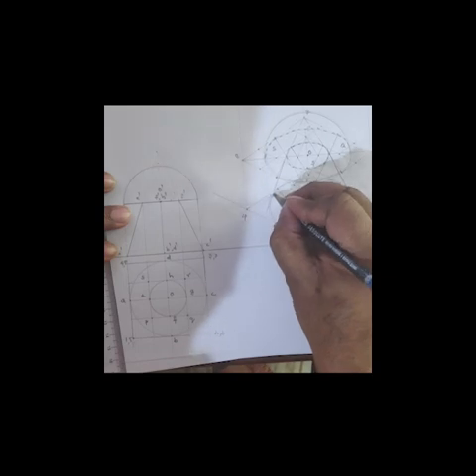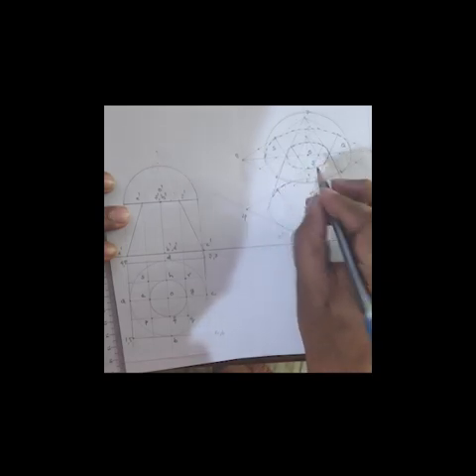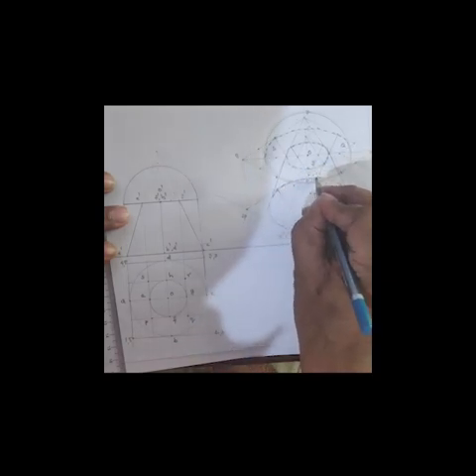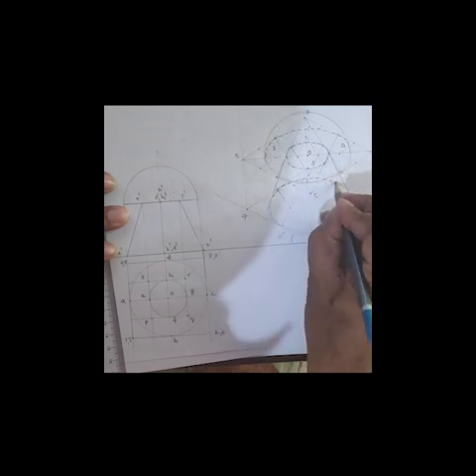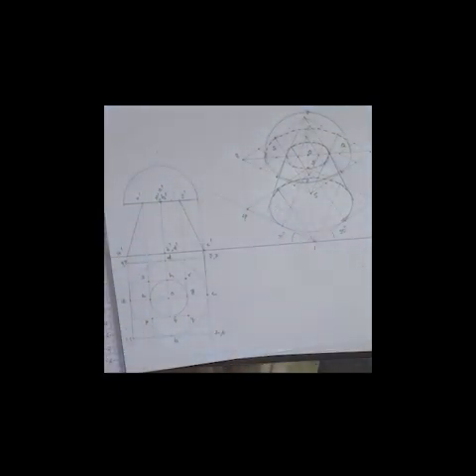Isohemisphere over cone